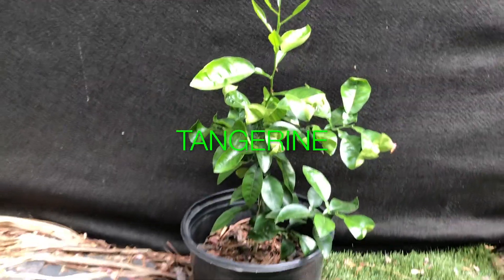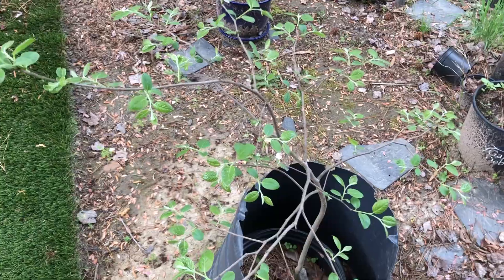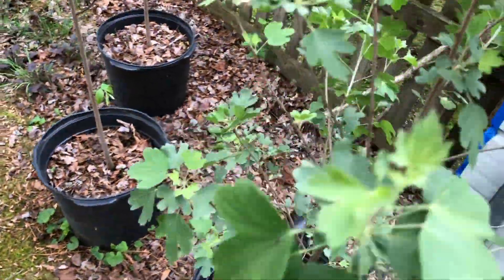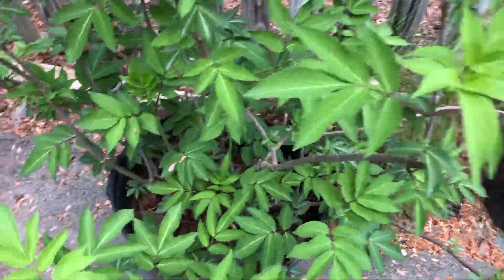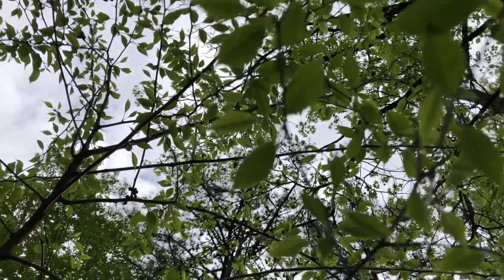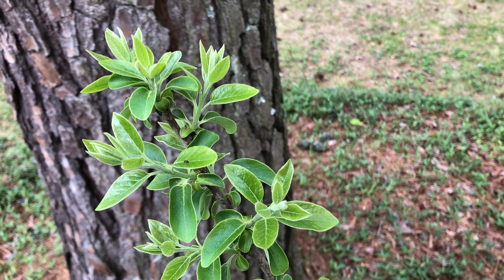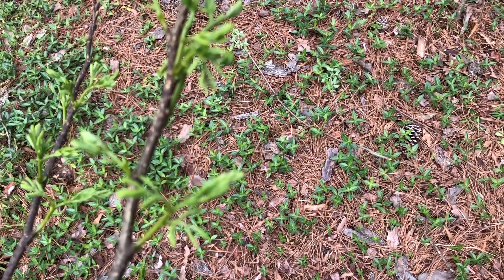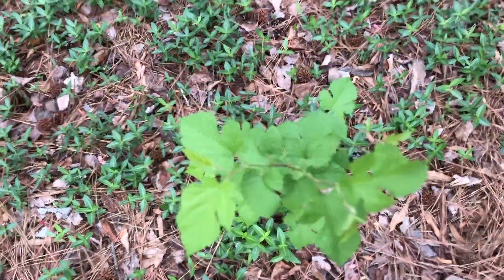Vivrant! Edible Tree Garden, April 14th 2023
Edible trees, temperate climate fruit and berry trees and shrubs flowering and leafing out, rooting deep, and growing. Includes: Tangerine, Persimmon, Pawpaw, Pirella, Golden Currant, Apple, Santa María, Moringa, Aroniaberry, Blueberry, Mimosa, Saw Palmetto, Mulberry, Osage Orange, Elderberry.